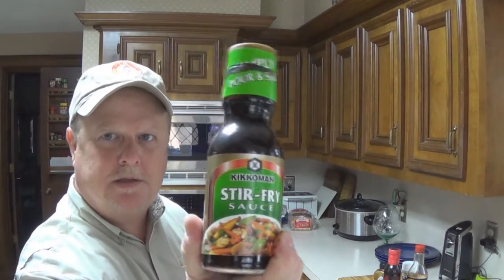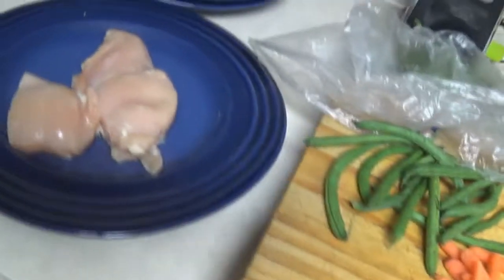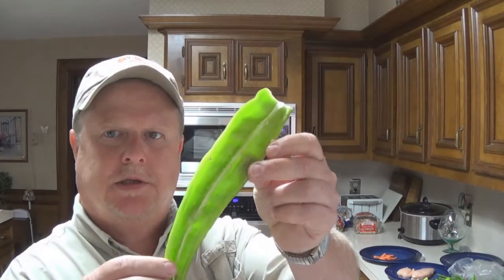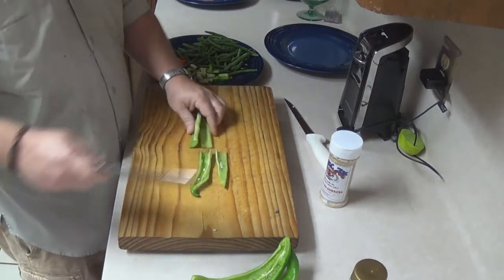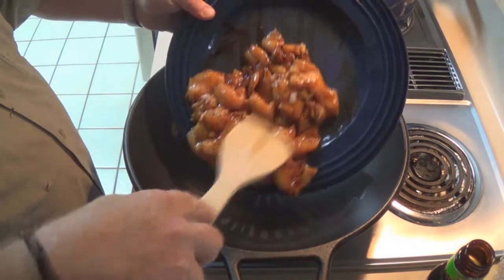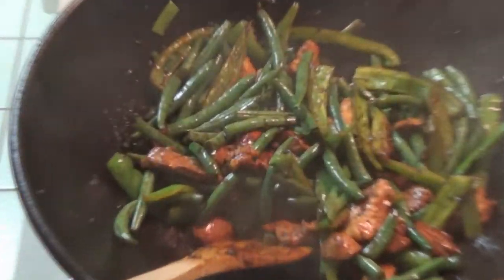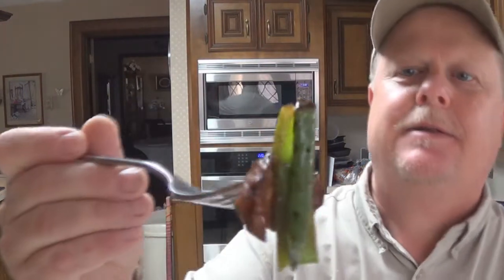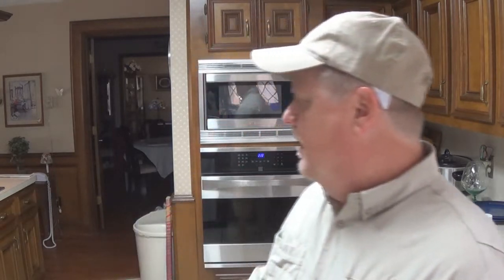Chicken Stir Fry Recipe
easy, fast stir fry recipe.  Get that wok hot and go for it